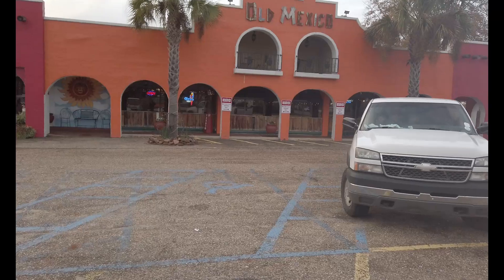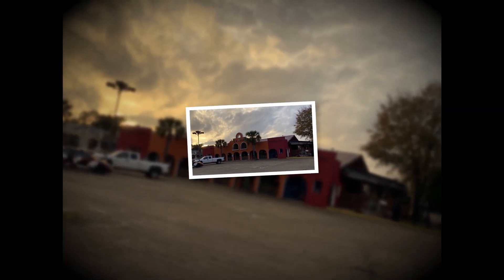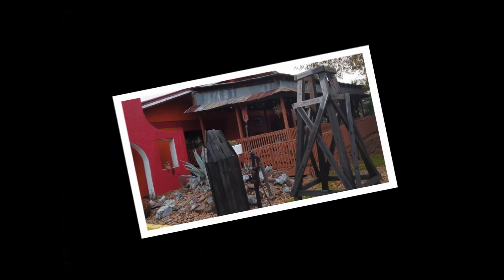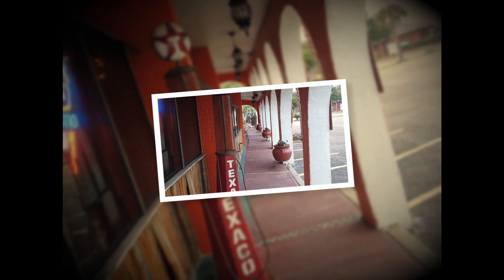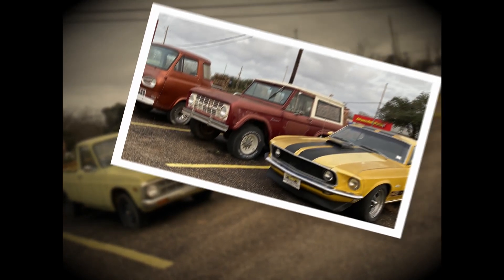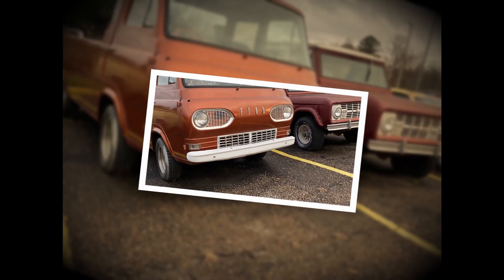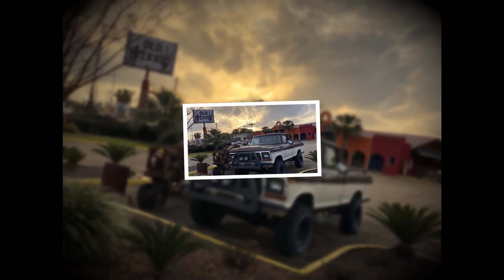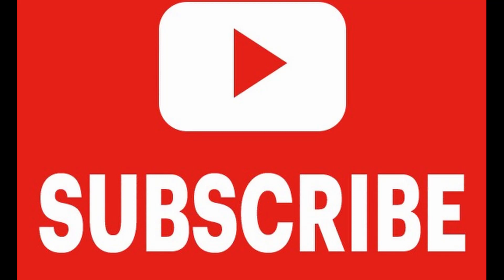Car Vlog - Do old Vintage Ford cars work as curb appeal?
I was driving through Eufaula Alabama when I saw a collection of "vintage" Ford cars parked in front of a local Mexican restaurant.  The name of the restaurant is Old Mexico Restaurant.  I stopped in to take some pictures of the cars that were on the property and decided to share them with you in this video.

Song Credit(s):
Title: Pink Flamenco
Artist: Doug Maxwell

Title: Puerto Rico Me Llama
Artist: Jimmy Fontanez